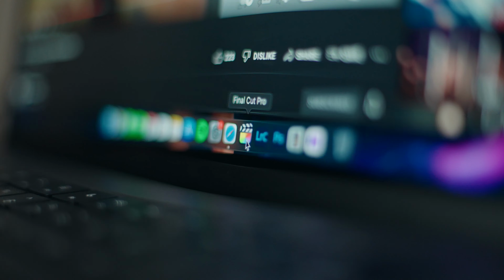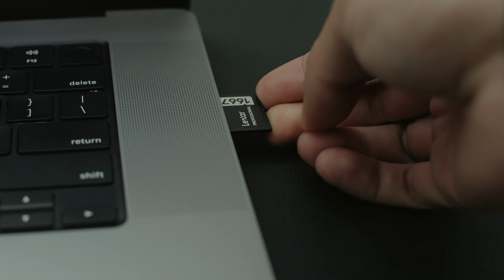MacBook Pro 16" - 4 months later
65